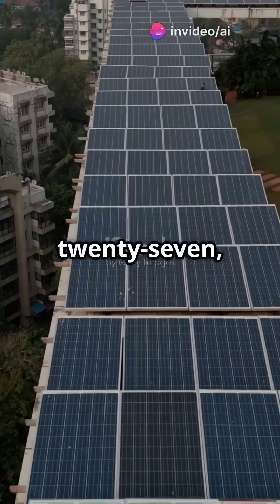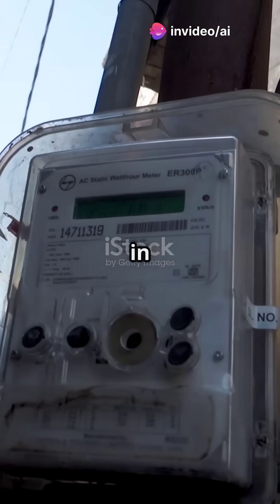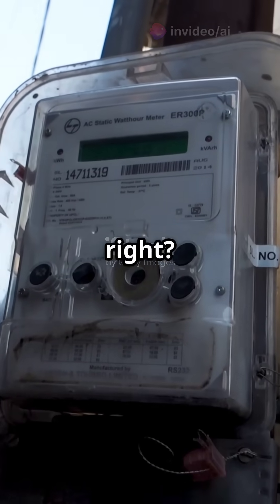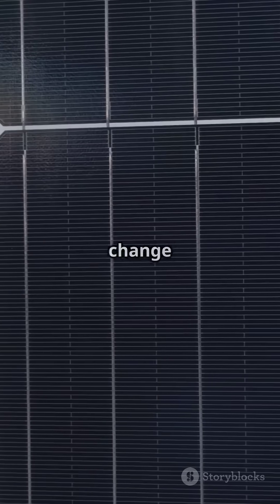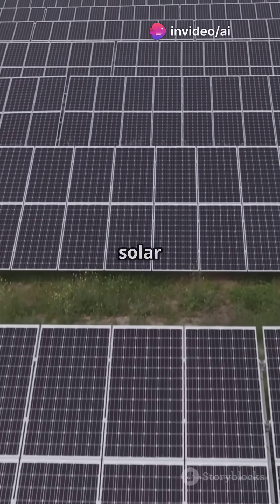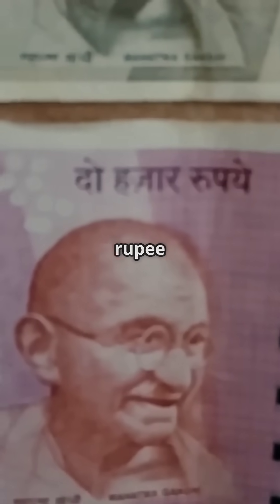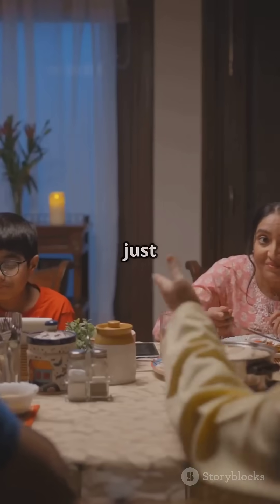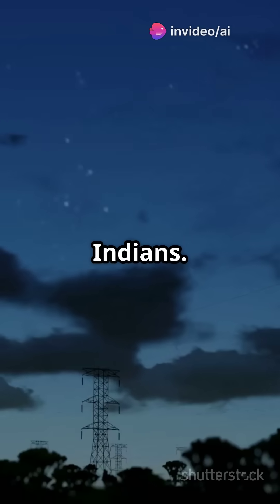₹1 per Unit Electricity by 2027?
All visuals in this video are generated using AI for illustrative purposes. While the imagery may not accurately depict the actual locations or events.
The information, data, and stories shared are based on verified facts and real-world developments. This creative approach is intended to enhance viewer understanding and engagement without compromising the authenticity of the content.